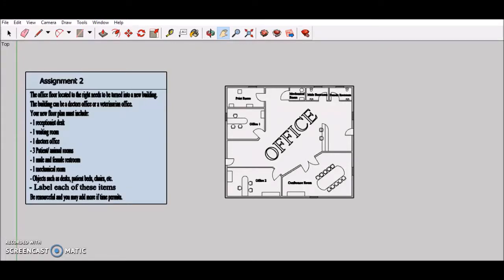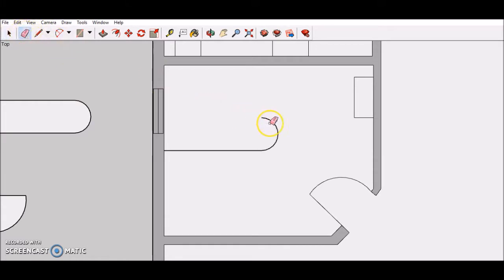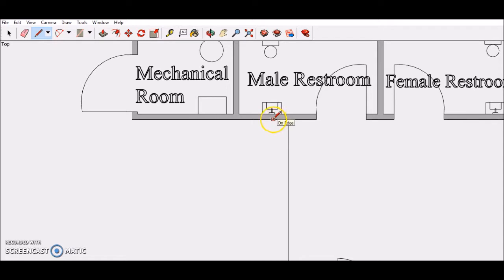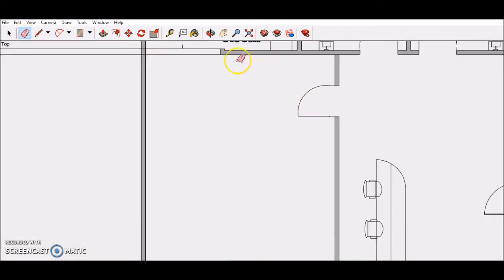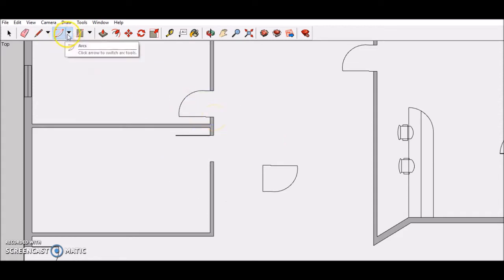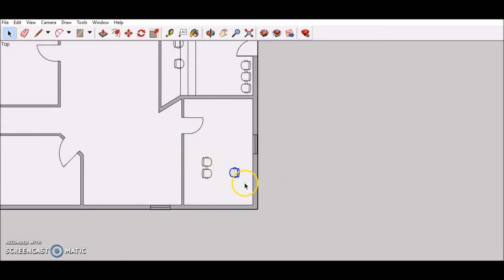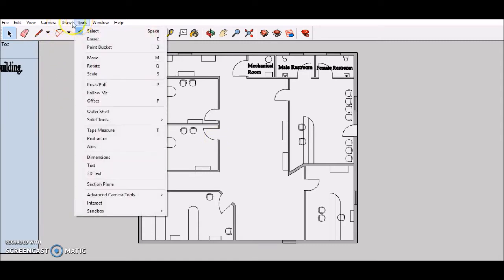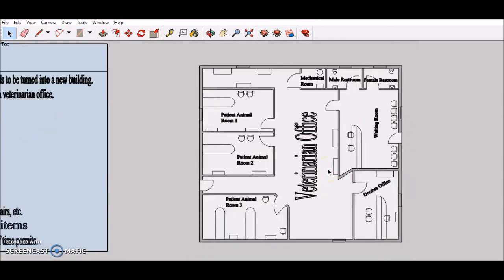Sketch Up Overview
This video is an overview for the basic functions in Google Sketch Up. It is to prepare students for a future assignment.